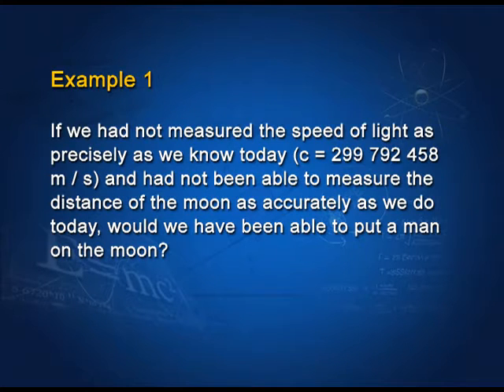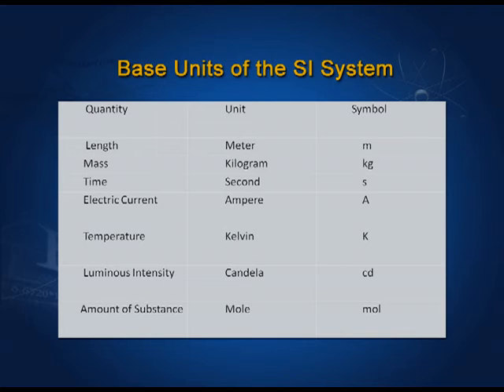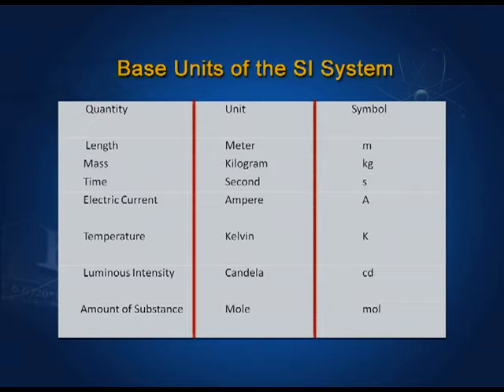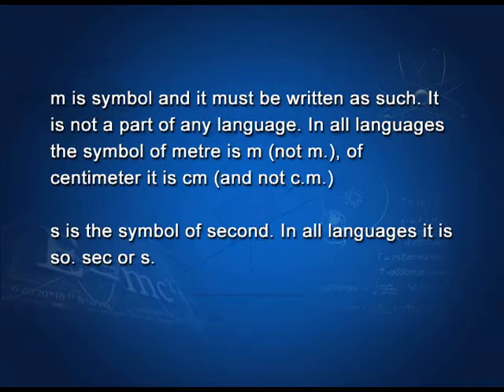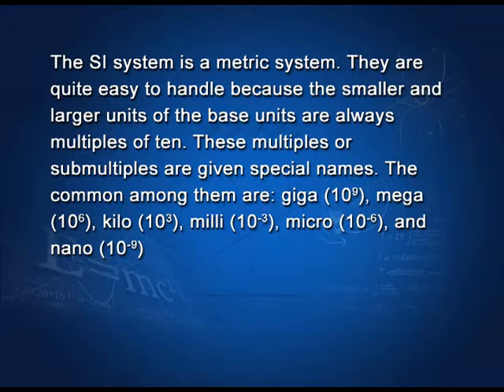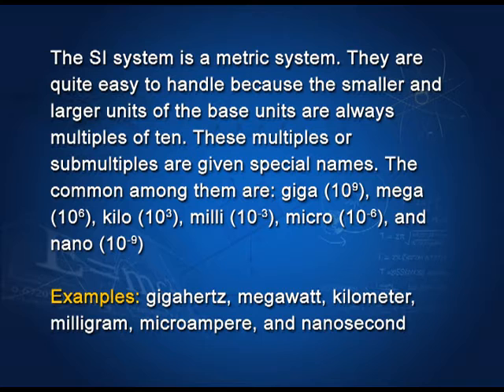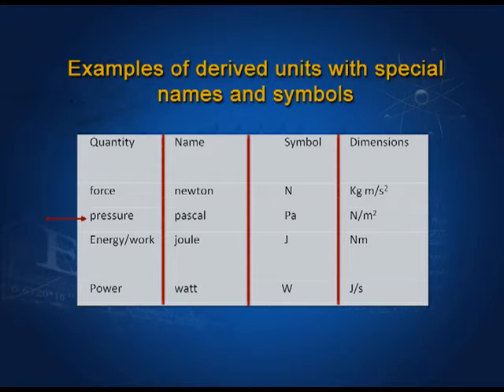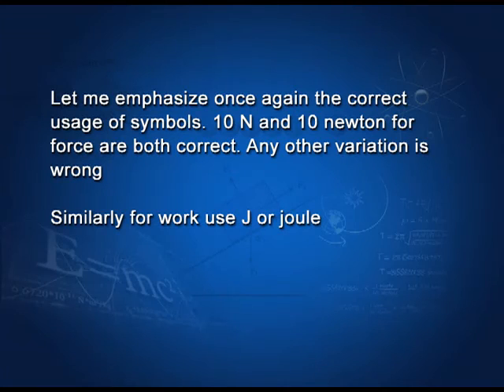CBSE Class 11 Physics ( भौतिक विज्ञान ) - Units and Measurement ( मात्रक एवं मापन )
Units and Measurement ( मात्रक एवं मापन )